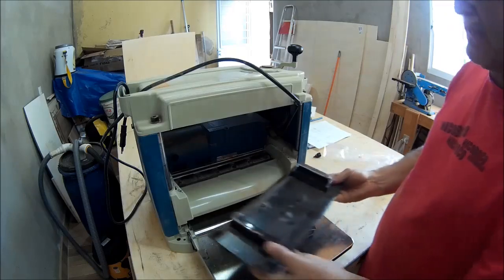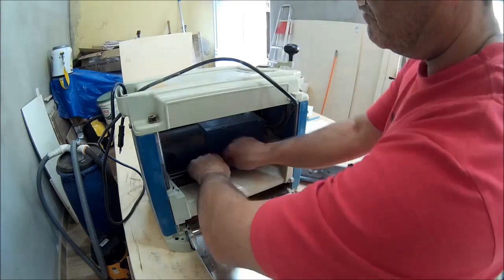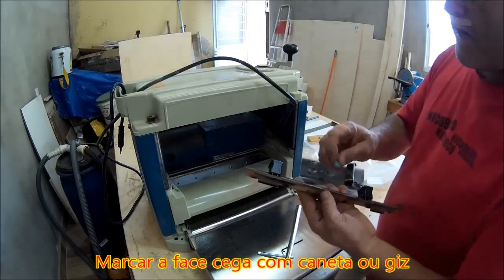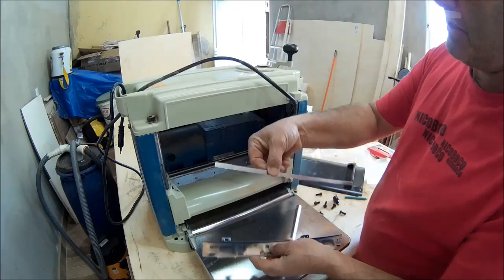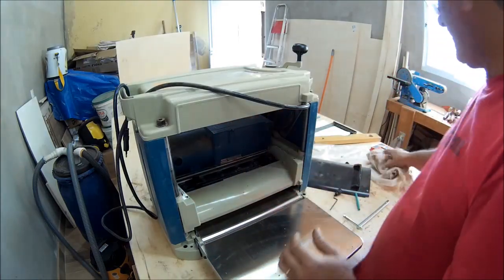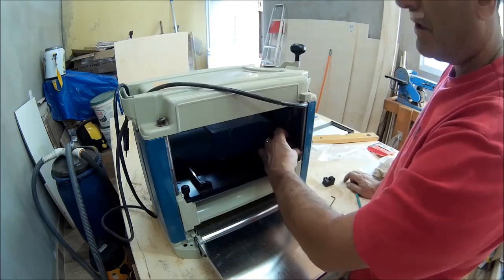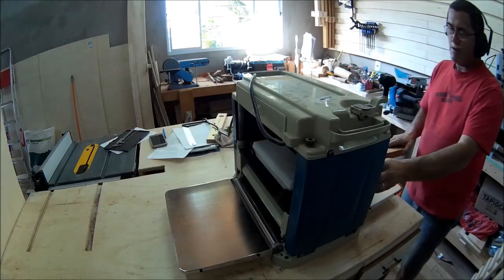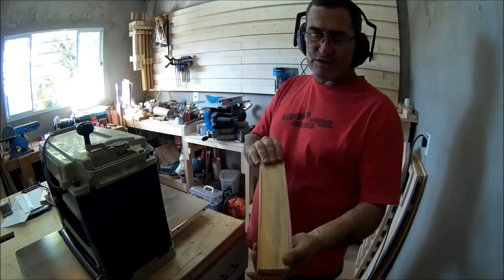Como Inverter a Faca da Plaina Makita 2012 NB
Acompanhe nesse vídeo a inversão da faca de corte do desengrosso.